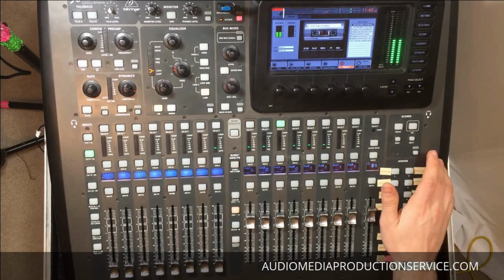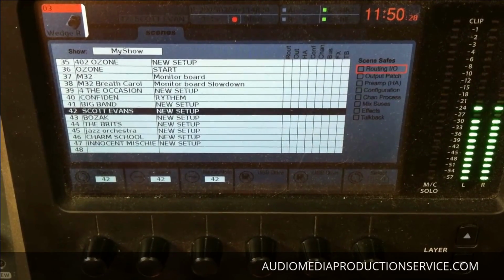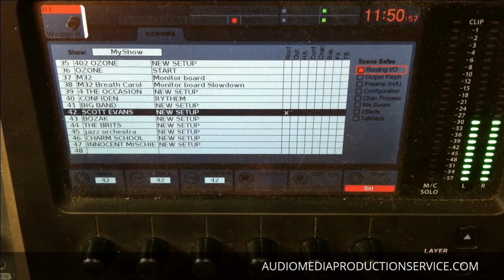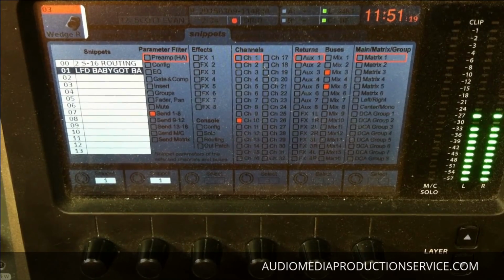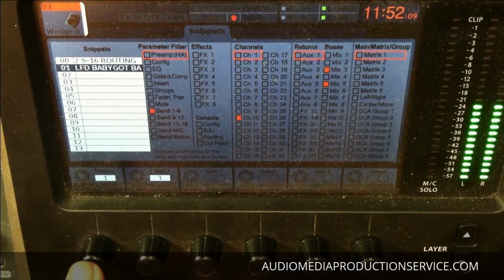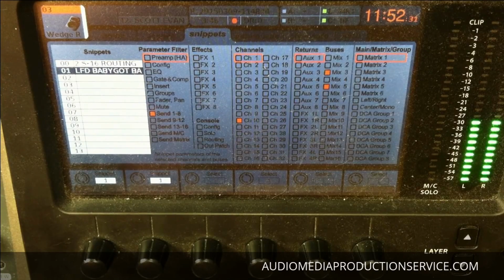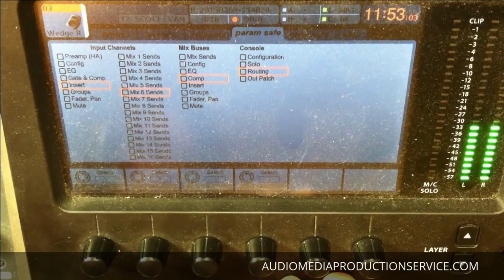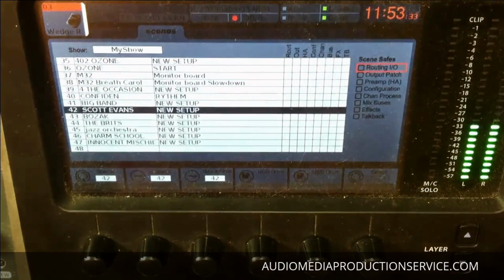Behringer X32 / Midas M32 Scene and snippet section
In this video we discuss the Scene section and the snippets section of the Behringer X32 or Midas M32 digital mixing consoles!  We also discuss the scene safes and channel safes of the console.